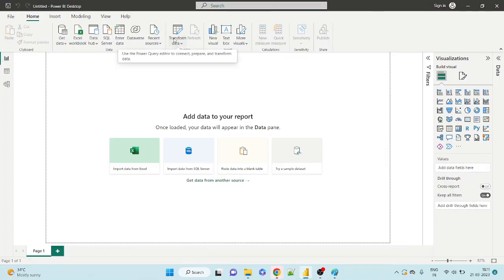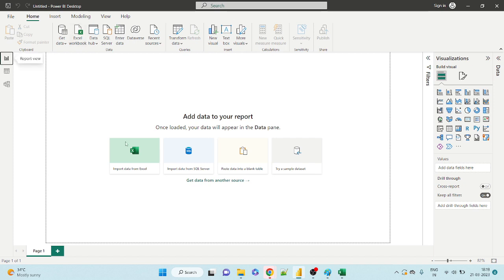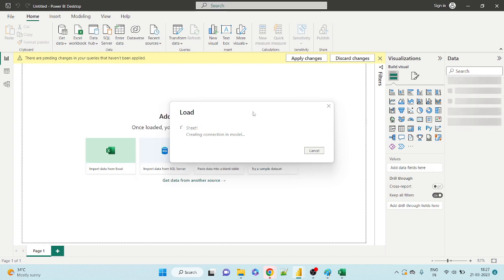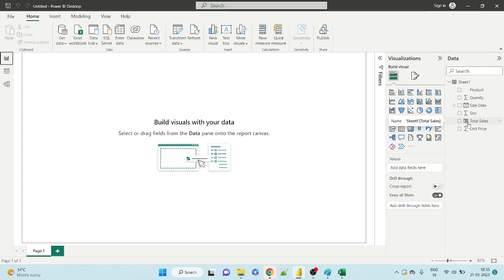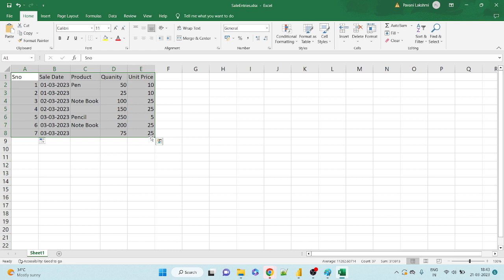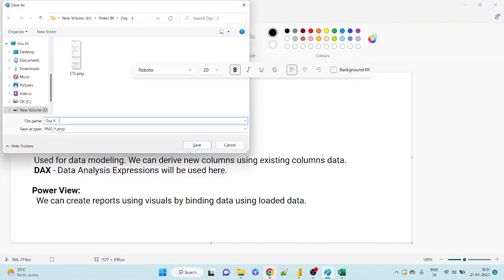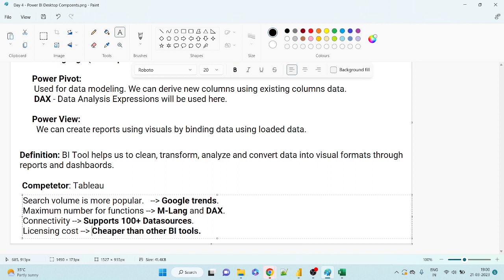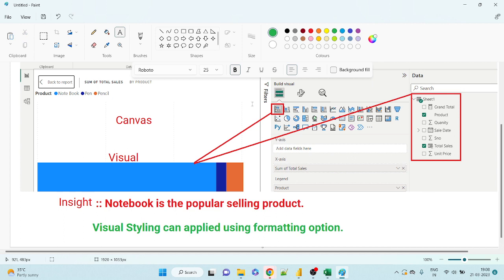Day4 - Power BI Components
Power BI Desktop Components:

Power BI Desktop is a powerful data visualization tool developed by Microsoft that allows users to create interactive reports, dashboards, and other visualizations. The tool consists of several components that work together to help users analyze and present data in a clear and concise way. Here's an overview of the main components of Power BI Desktop:

Power Query Editor: Power Query Editor is a data transformation and preparation tool that helps users clean, transform, and merge data from multiple sources. It enables users to perform data cleaning operations such as removing duplicates, splitting columns, and filling in missing values.

Data Model: The Data Model is the backbone of the Power BI Desktop application. It is where users can build relationships between tables, create measures, and add calculated columns to create a data model that can be used to build visualizations.

Report View: Report View is where users can create interactive reports by adding visualizations such as charts, tables, and maps. Users can also add slicers, filters, and other elements to create dynamic reports that respond to user input.

Visualization Pane: The Visualization Pane is where users can configure the settings for each visualization in the report. This includes changing the visualization type, adding or removing data fields, and adjusting the formatting of the visualization.

Fields Pane: The Fields Pane is where users can view and manage the data fields in the data model. Users can drag and drop fields onto the report canvas to create visualizations.

Page View: Page View allows users to create multiple pages in a report, each with its own set of visualizations. This enables users to create more complex reports with multiple views of the data.

Mobile View: Mobile View is a feature that allows users to design reports that are optimized for viewing on mobile devices. Users can create a separate layout for mobile devices and configure the report to adjust its size and layout based on the screen size of the device.

Query Editor View: Query Editor View allows users to view and edit the queries that are used to retrieve and transform data from the data sources. Users can perform advanced data transformations and query optimization using this tool.

Custom Visuals: Custom Visuals are third-party visualizations that can be downloaded and installed in Power BI Desktop. These visuals can be used to create unique and complex visualizations that are not available in the default set of visuals.

Overall, these components work together to help users create powerful data visualizations and reports that enable them to gain insights into their data and make informed business decisions.